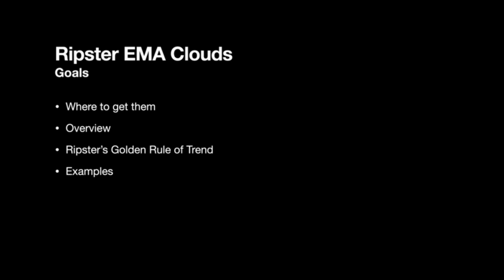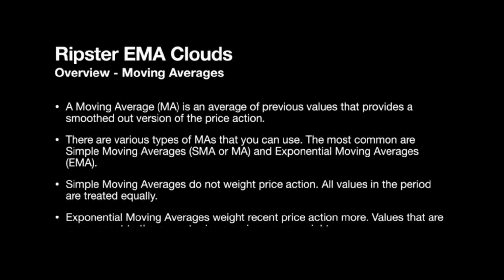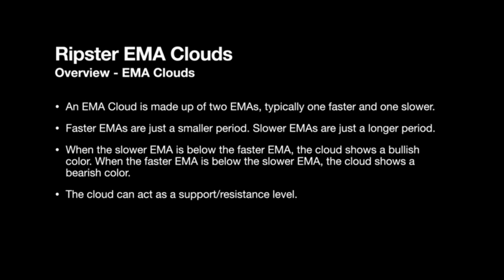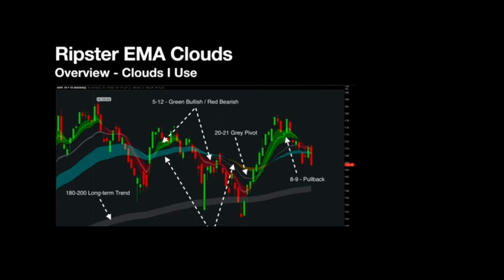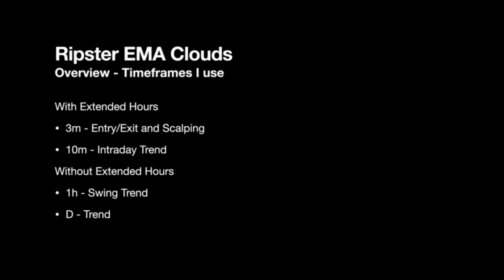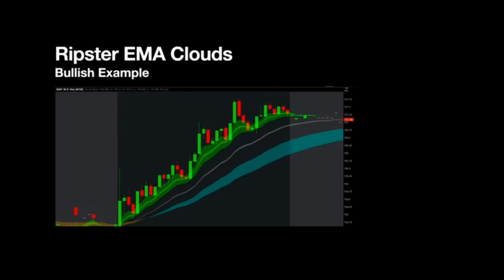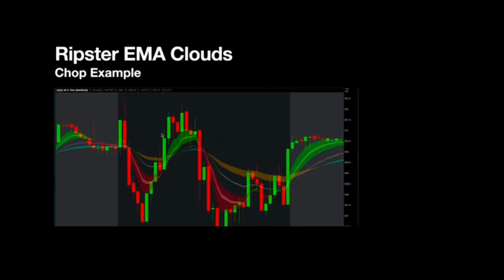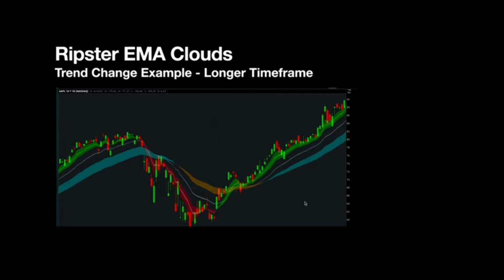Master Ripster's EMA Clouds | The Ultimate Trading Guide for Beginners & Pros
Learn how to trade like a pro using Ripster’s EMA Clouds—one of the most powerful tools for identifying momentum, reversals, and trend continuation. In this step-by-step tutorial, we break down how to read the EMA Clouds on multiple timeframes, how to spot high-probability entries, and how to avoid fakeouts.

Whether you're trading stocks, options, or crypto, this guide will help you level up your trading game.

🧠 Topics Covered:

What are EMA Clouds?

Ripster's 8/21 & 34/50 Cloud system

Multi-Timeframe Cloud Confirmation

Entry & Exit Signals

Best Timeframes to Trade

Risk Management with EMA Clouds

💹 Ideal for:

Day Traders

Swing Traders

Crypto Traders

🔧 Tools Used:

TradingView

Ripster’s Custom EMA Cloud Indicator (or how to manually set it up)